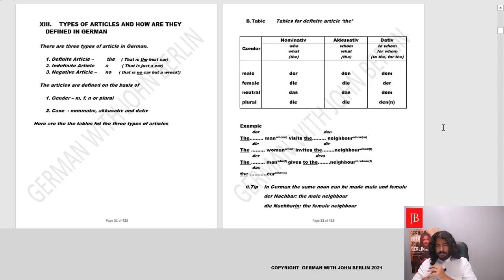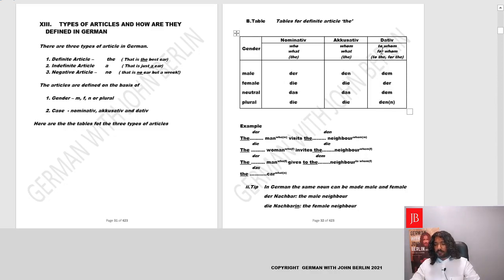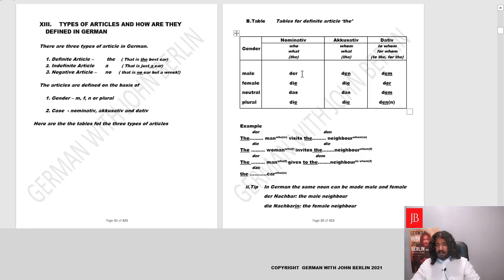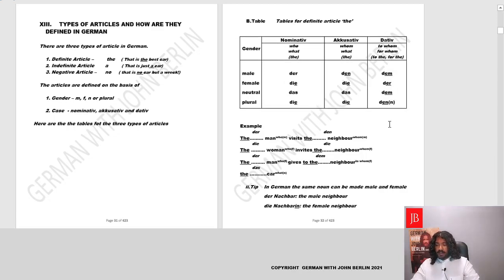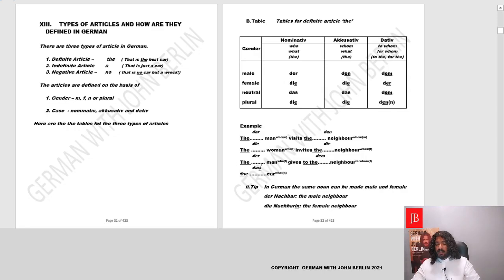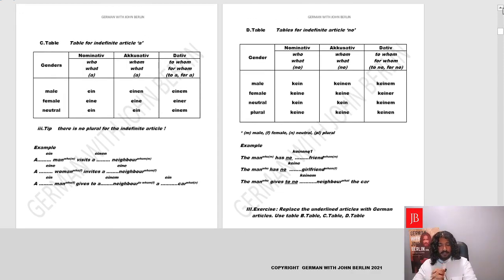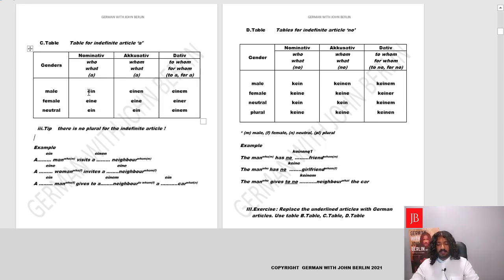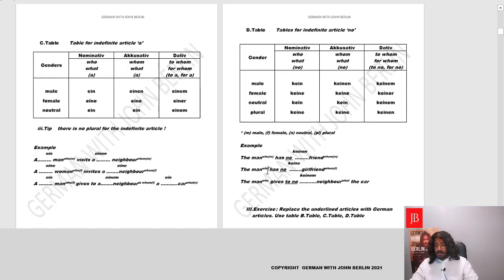LEARN THE 2ND GRAMMAR TABLE IN GERMAN - ARTICLES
Learn the 2nd grammar table in German - the articles. They are definite, indefinite and negative article. All articles are derived from the definite article. Tip: learn the definite article and its ending to remember all other articles!

Here is some important information to aid your learning:

Course Book links: (available in India soon)

Online German batches links:

All inclusive batch from A1- B1 starting from 8th of September.

Price : $45

Benefits of joining the online live batch:

- Attend live lesson from John Berlin and pace your learning.

-Schedule lesson from the available timings to join in

-Get all your doubts and queries answered as you progress in the course

- Go from beginner to intermediate level within 4-6 months

Drop me a message for any further query at . I just want you to enjoy learning German and explore the new opportunities and experiences which come along with it!

Deutsch macht Spaß
(JB School of German)